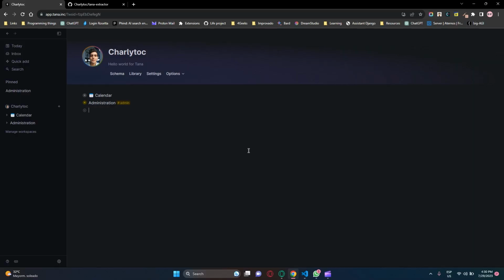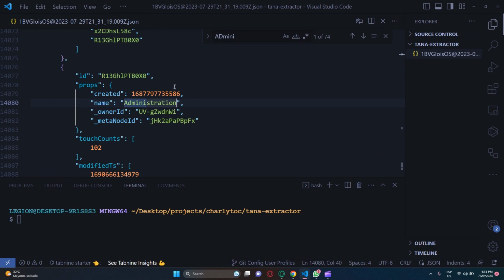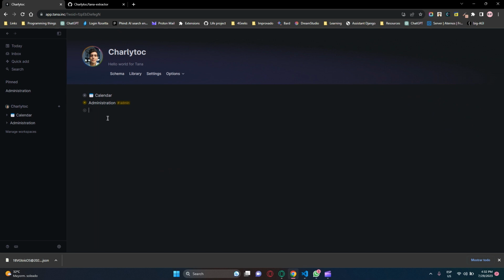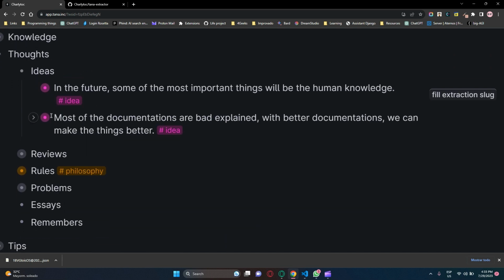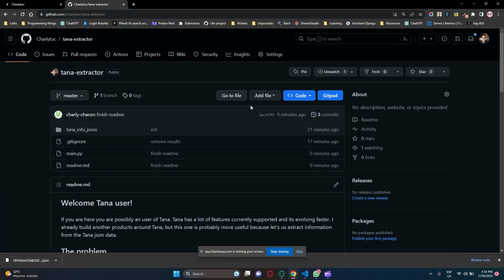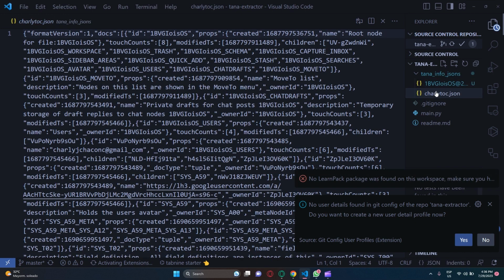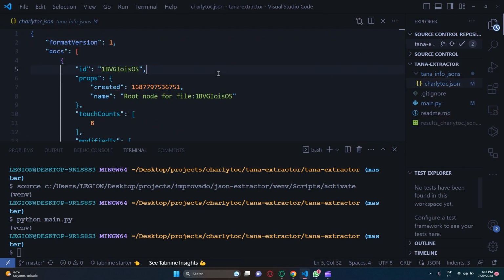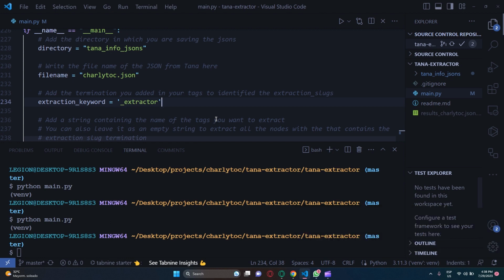How to extract information from Tana to a CSV - Tana Extractor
In this video you will learn how to structured your nodes in Tana in order to extract useful info from them in the JSON that Tana gives you when you download your data.